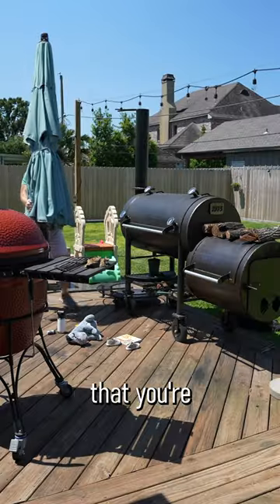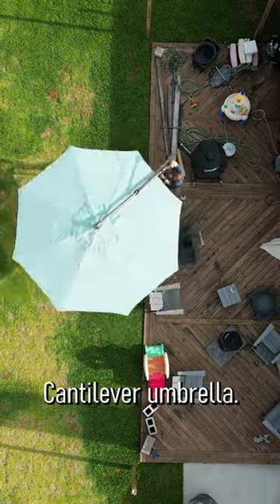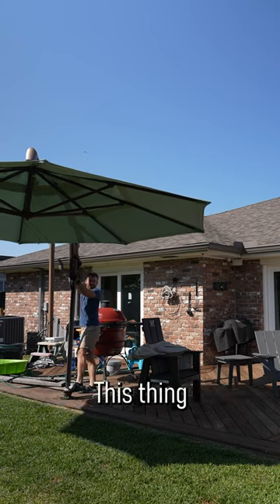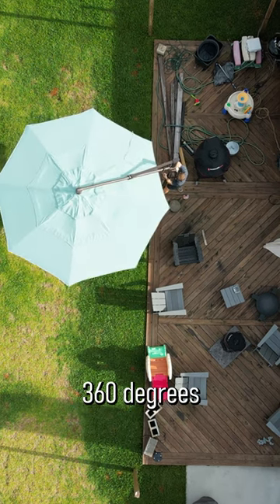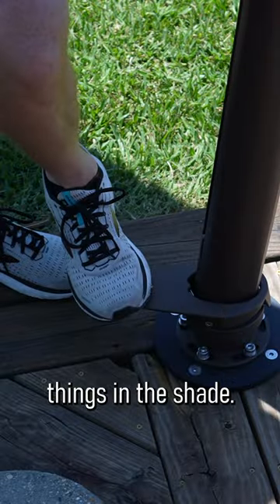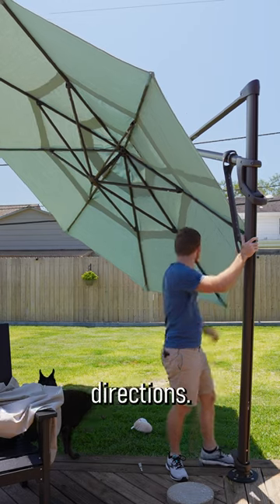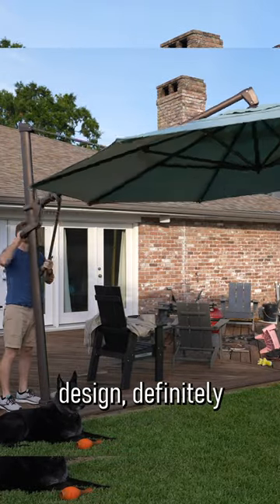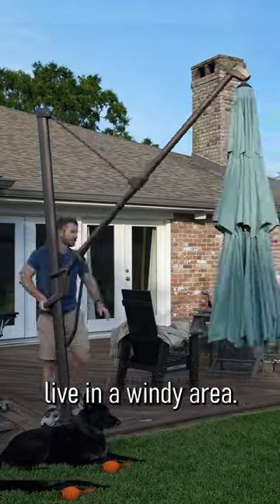The BEST Outdoor Cantilever Umbrella for Shade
cantilever umbrella. outdoor umbrella. treasure garden umbrella. outdoor cantilever umbrella. backyard umbrella. backyard cantilever umbrella. outdoor shade ideas. outdoor shade.